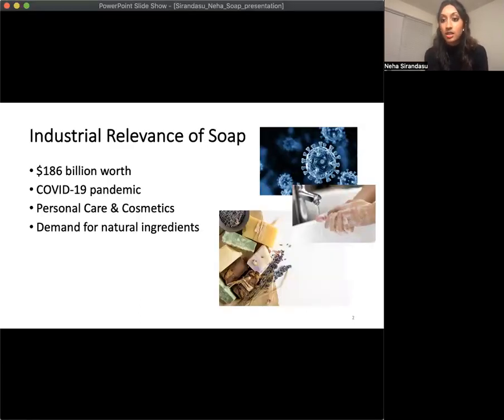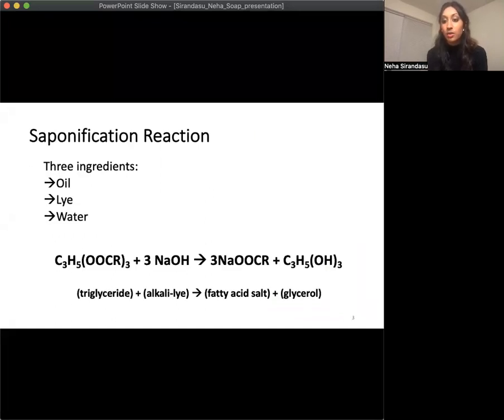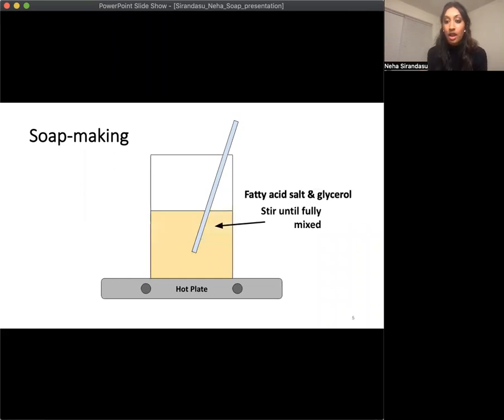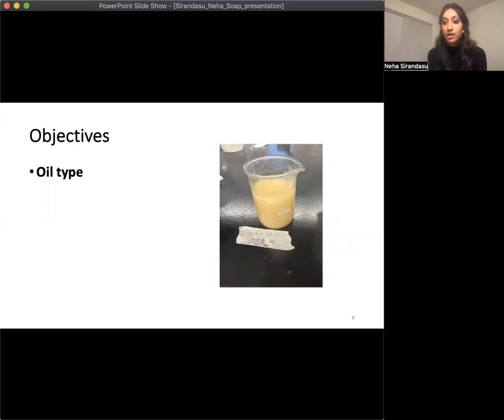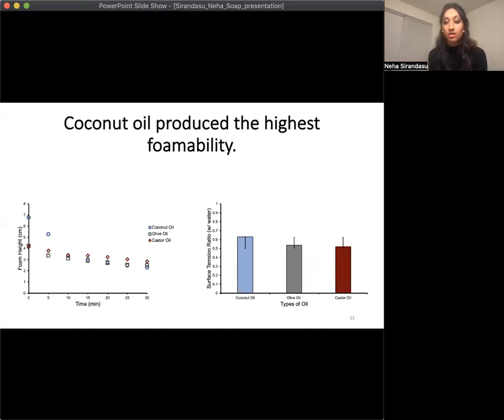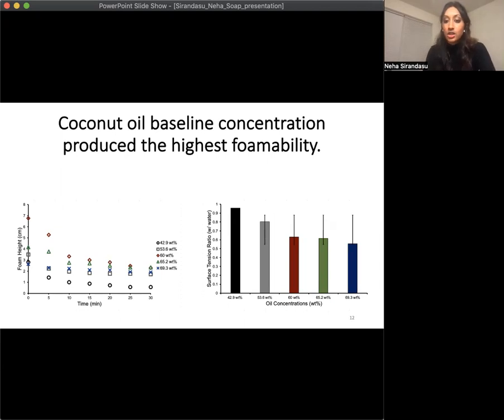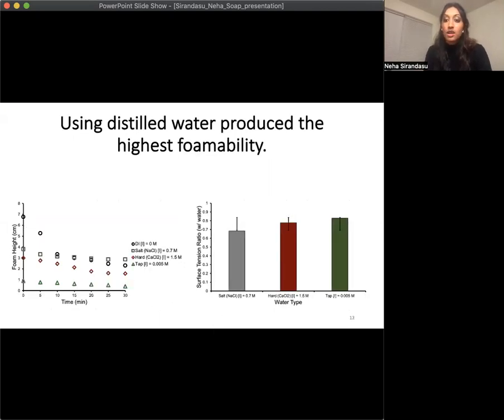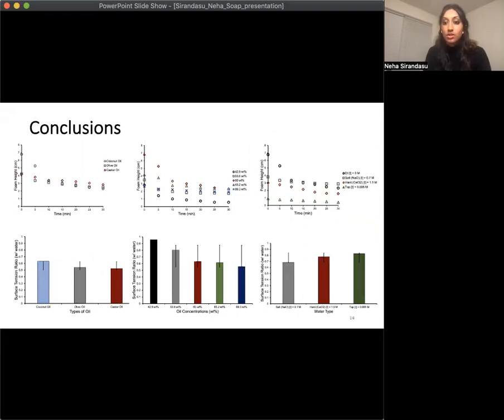Sirandasu_Neha_Soap Presentation